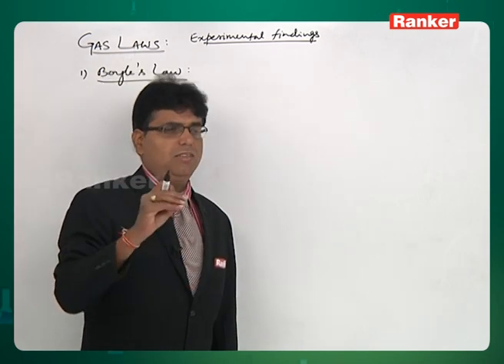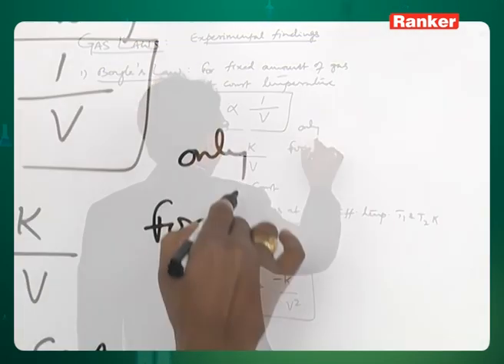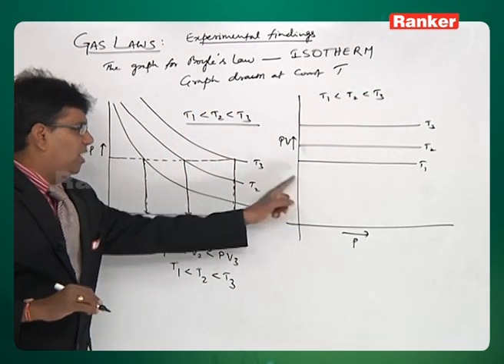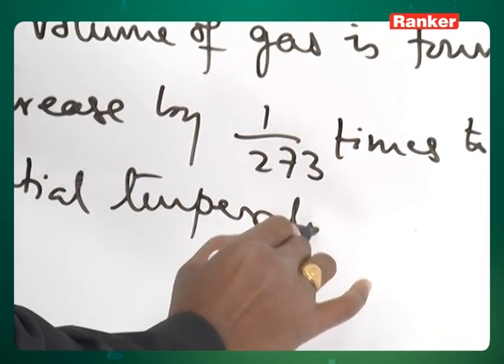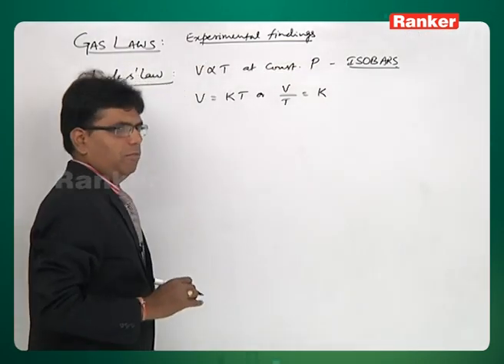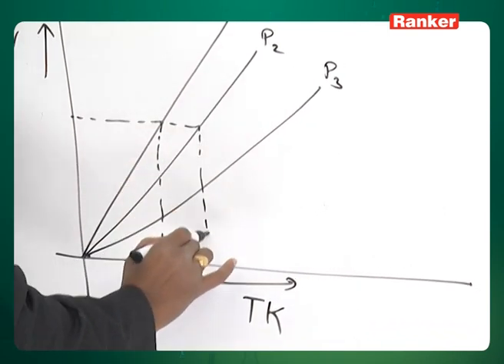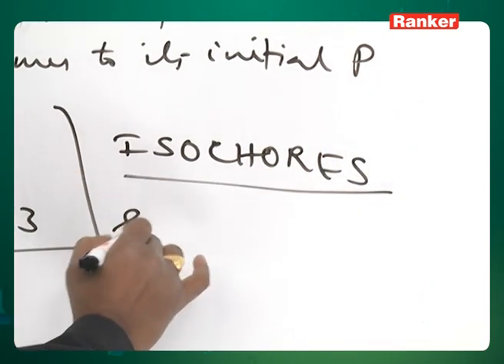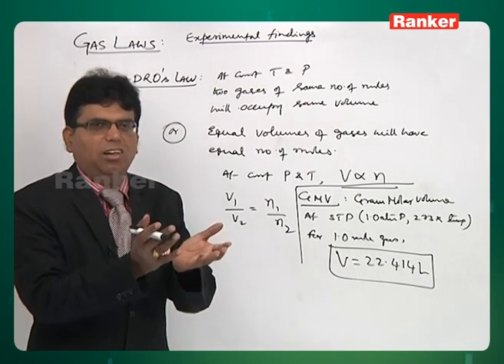CHEMISTRY JEE Gas Laws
This lecture video primarily deals with the States of Matter (Gas Laws) which is enclosed with Chemistry and is briefly explained by Dr. V.V.S RamaKrishna Sir